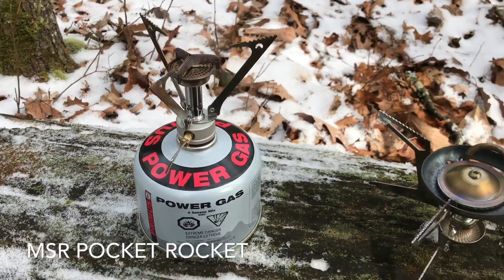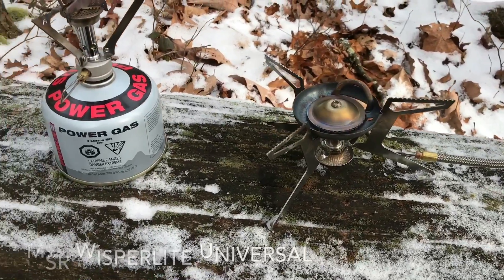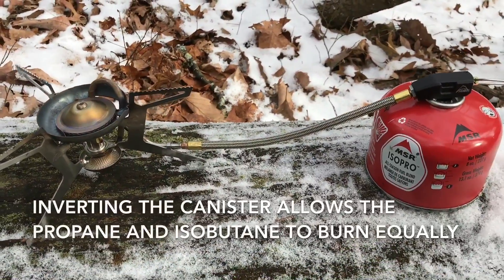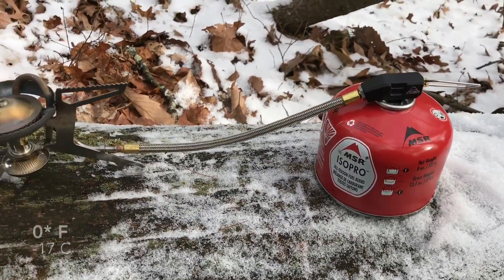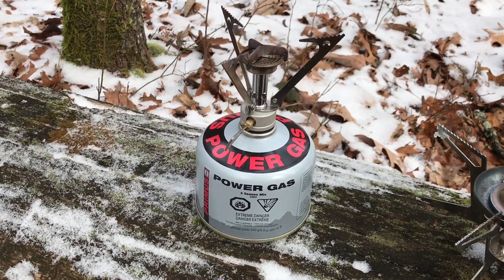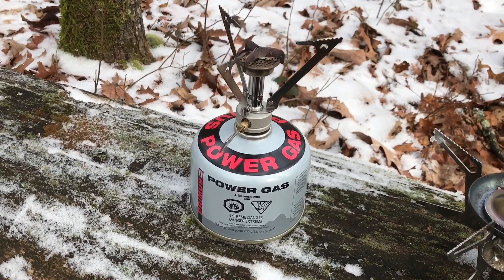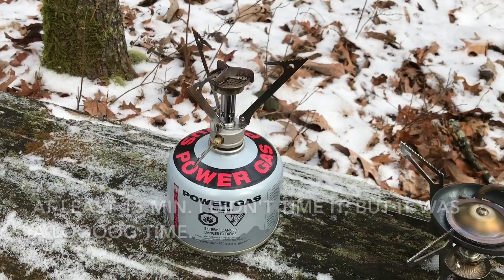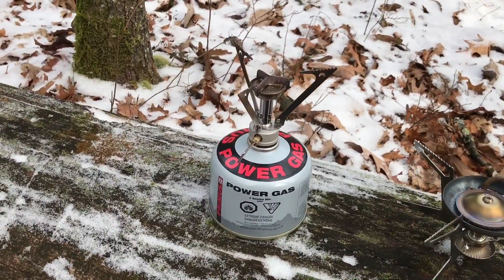MSR POCKET ROCKET CANISTER STOVES IN WINTER??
Upright canister stoves are not good for winter backpacking. When it's -2f in the morning, and all you want is a hot drink, the MSR whisperlite universal won't leave you in the cold.

Because of their light weight upright canister stoves ( MSR pocket rocket) are great for three season backpacking. However 80/20 MSR fuel canisters have two ingredients, isobutane and propane. With a boiling temperature of 10.94°F, and being 80% of a canister mixture, isobutane will not evaporate at all in temperatures lower than 11°F.  Propane, with a boil point of -44°F, will completely evaporate before any isobutane will burn. Upright canister stoves usually stop working well at around 30°F.  Fuel efficiency, and boil times, will diminish almost completely, as temperatures drop to isobutanes boiling point of 10.94°F.
    Inverted canister stoves, like the  The msr whisperlite, allow both mixtures to burn evenly, down to 0°F. With propane providing the pressure to force both liquids through the stove.  There is nothing worse than being 10 miles into the mountains and realizing your stove doesn't work. Been there done that!